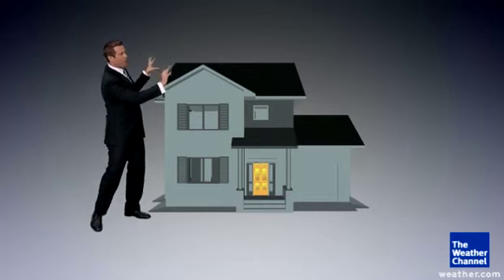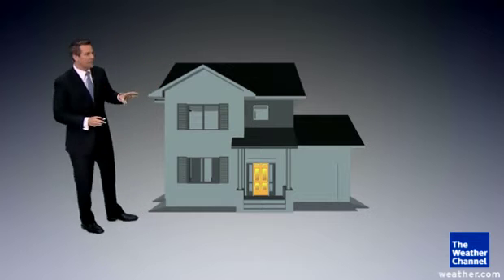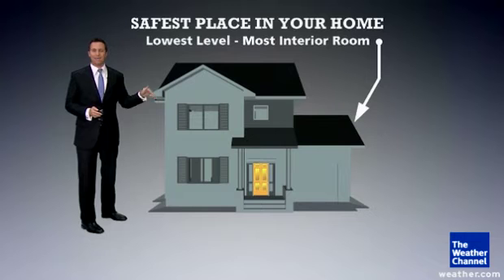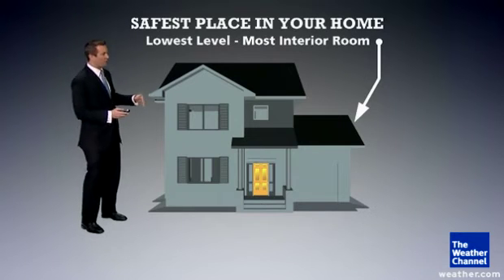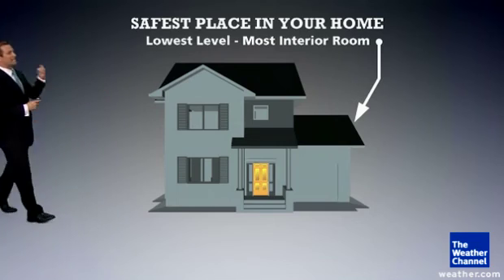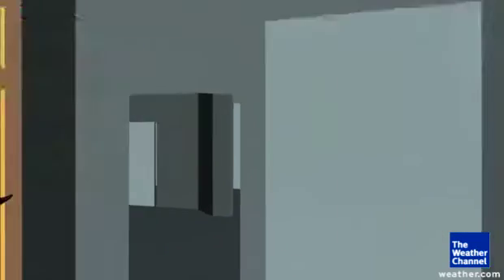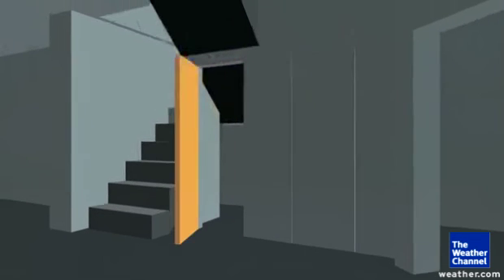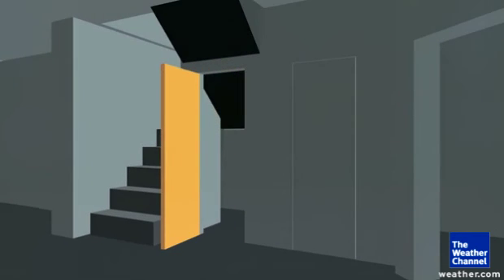Where Is The Safest Place In Your Home?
When severe weather threatens, where is the safest place in your home?  Meteorologist Chris Warren shows us.